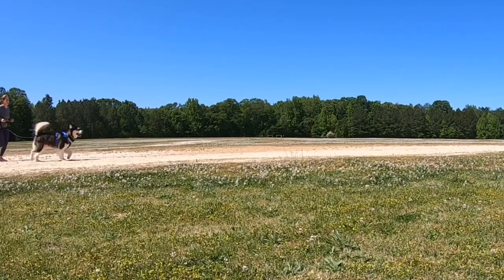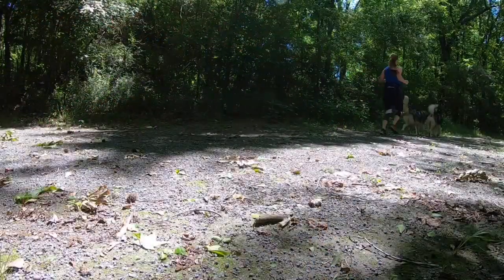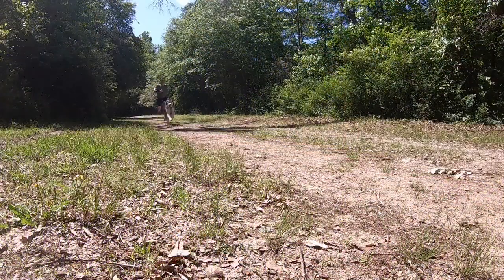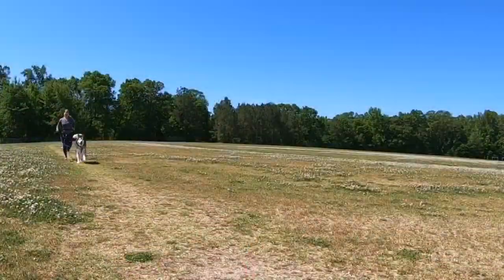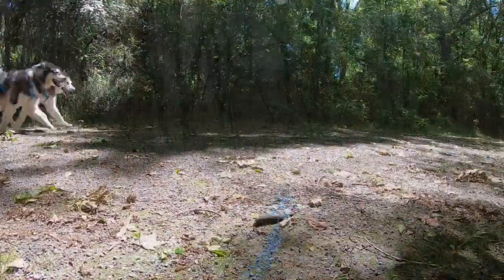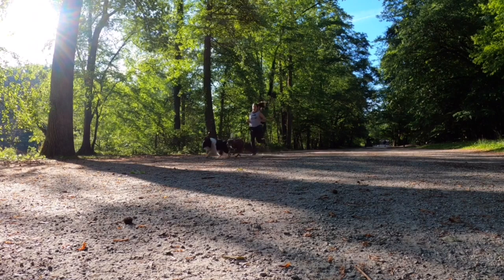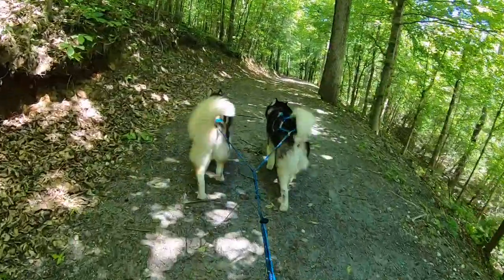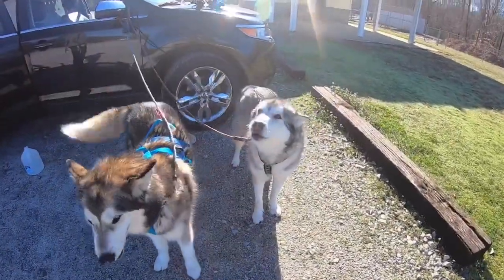Choosing A Beginner Friendly Canicross Trail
So you've decided to run with your dog, how fun! Now, how do you decide where to run? Choosing a trail carefully can help you strengthen your directional cues and create a partnership that will keep you in this sport! So, from all the trails around you, how do you pick the best ones to start on? Let's take a look!

💙Are you interested in dog-powered sports like canicross and bikejoring? You might enjoy Chelsea's podcast Pawsitively Dog-Powered!